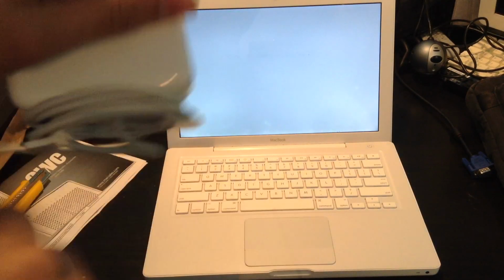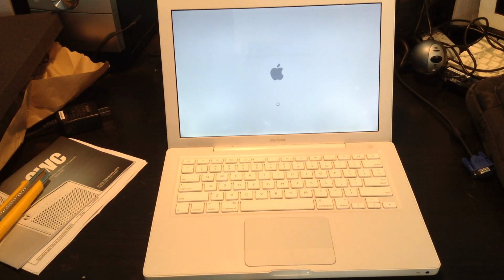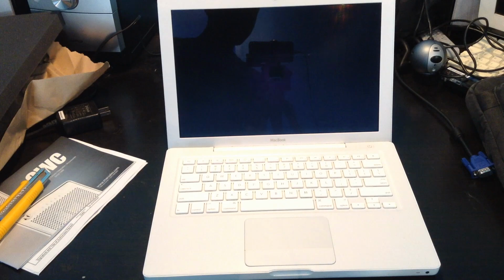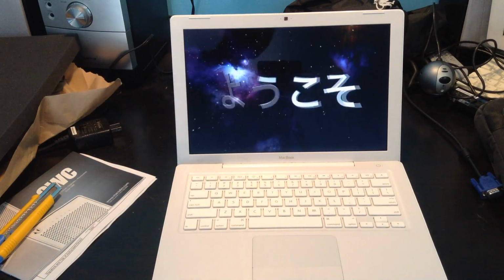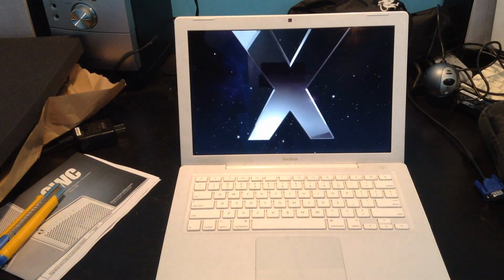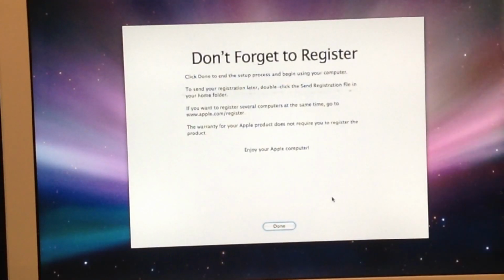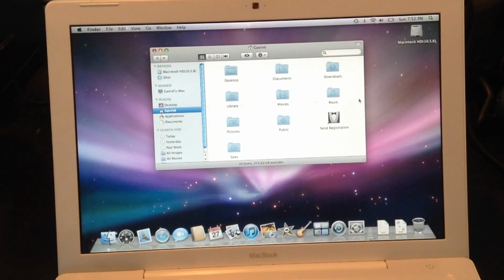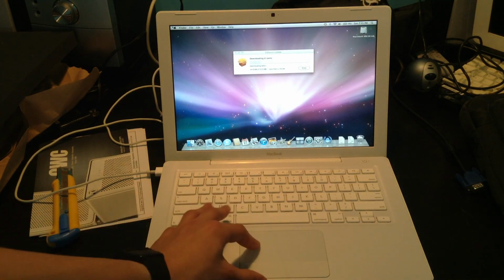MacBook 13.3" Early 2008 Unboxing & Setup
The ultimate MacBook 13.3" Early 2008 unboxing & setup! I was really excited to get my first Mac laptop and add it into my Mac collection! I purchased it 275$ (around 400$ total) from OWC
Specs:
-MacBook 4,1 (early 2008)
-2.1GHz Intel Core 2 Duo
-1GB DDR2 667MHz memory
-320GB hard drive (I made a mistake in the video)
-OS X 10.5.8 Leopard